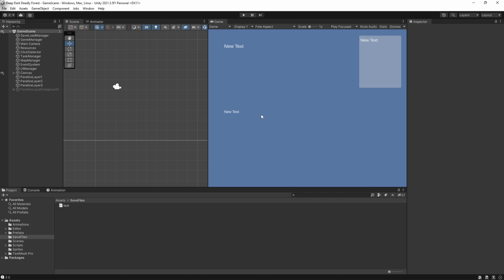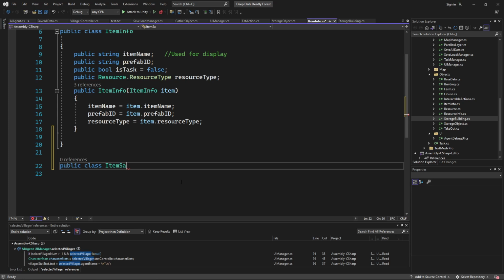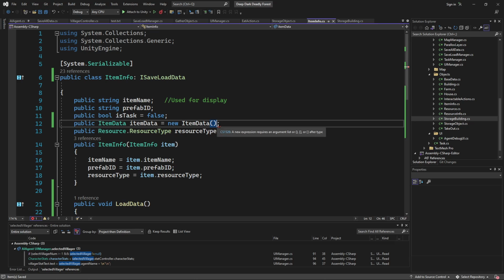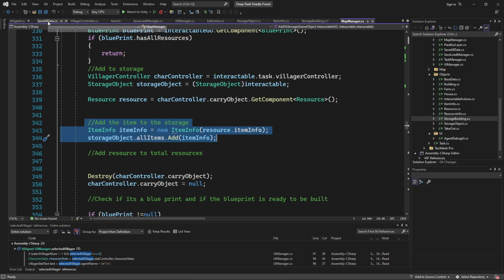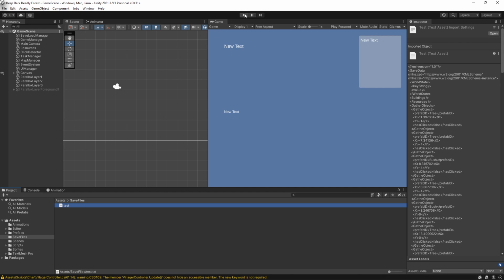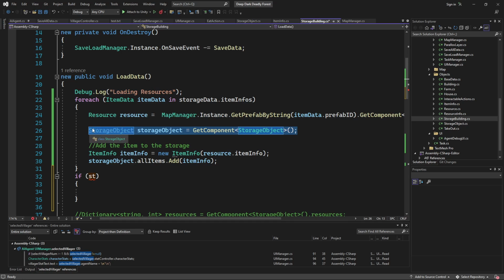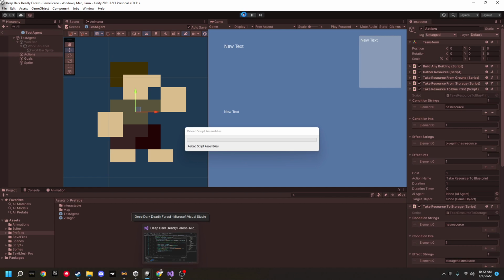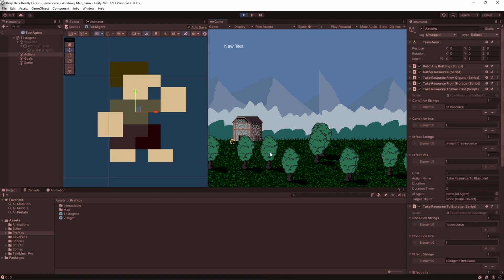Unity Coding in C#- Village Simulator #59- Saving Items